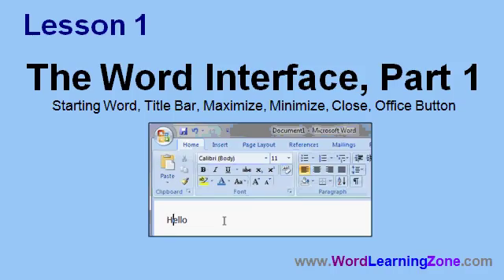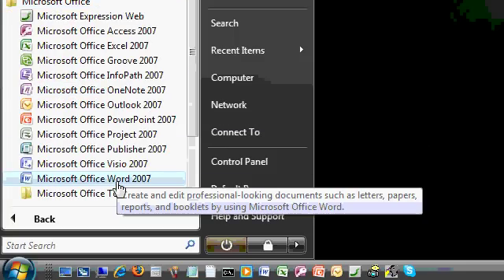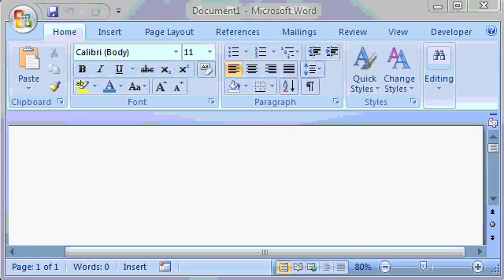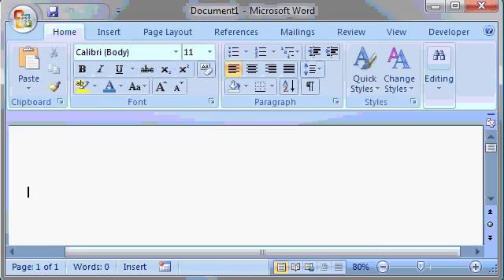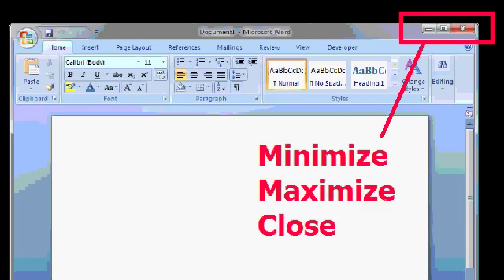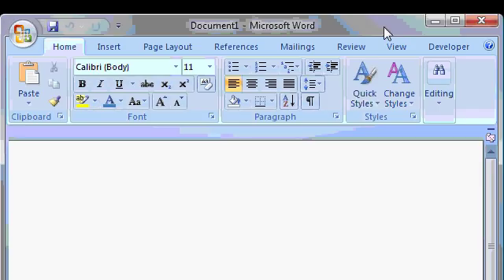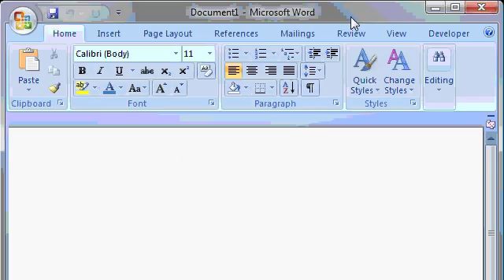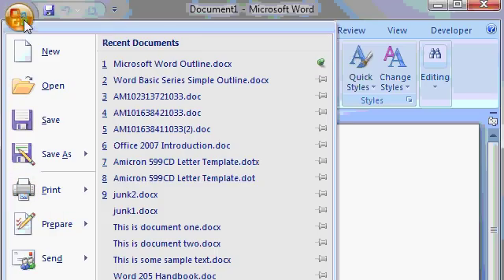Microsoft Word Tutorial - part 01 of 13 - Word Interface 1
Complete Microsoft Word Level 1 tutorial. In this lesson: Starting Word, Parts of the Word Interface, Ribbon Changes with Window Size, Title Bar, Maximize, Minimize, Restore Down, Close Button, Office Button. This video is part 1 of 13.